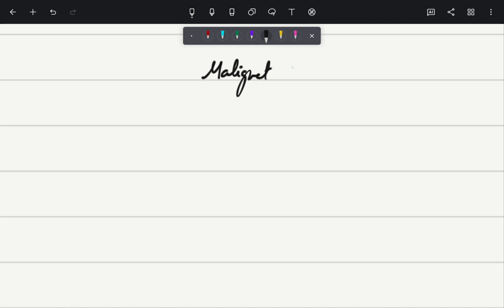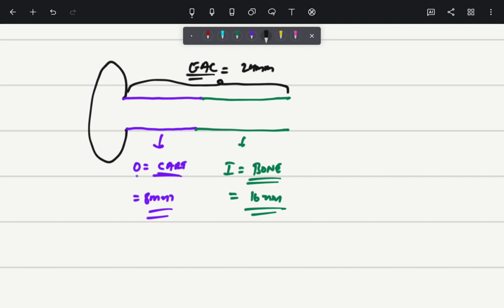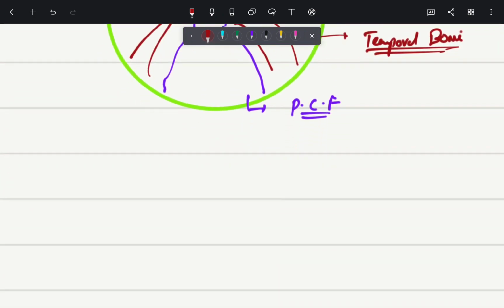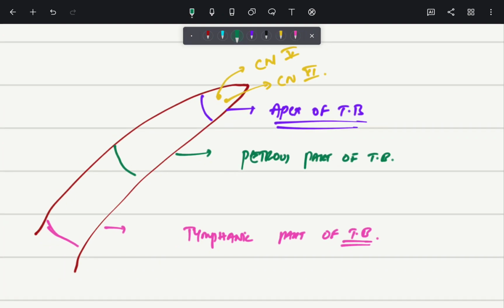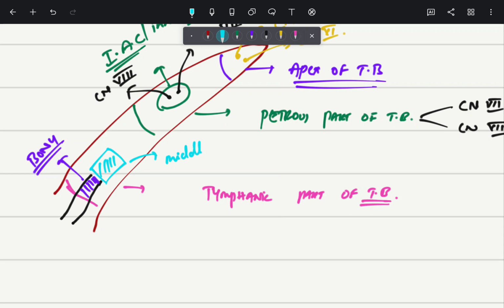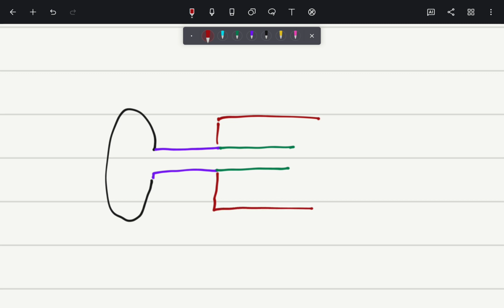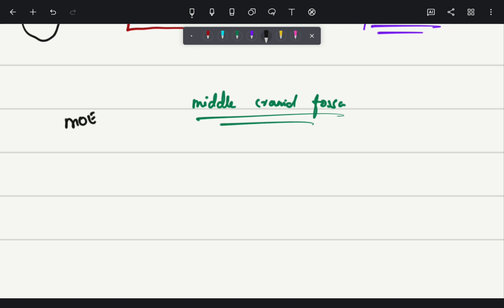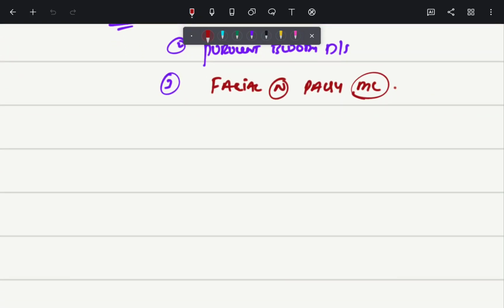Malignant Otitis Externa | Part 3 | Ear